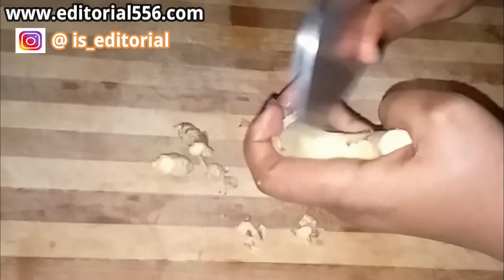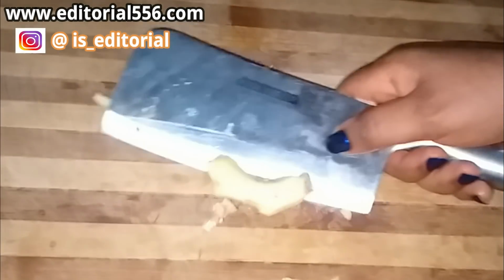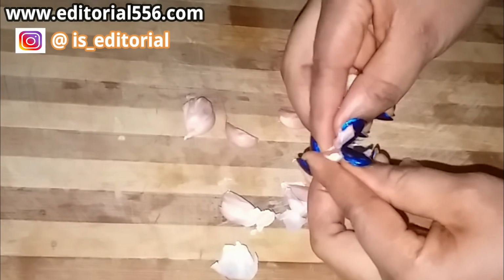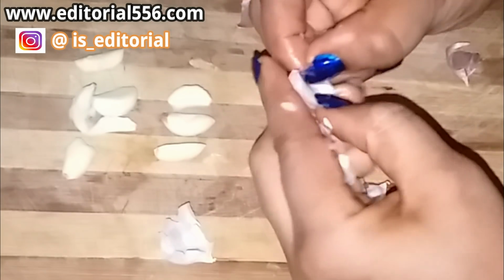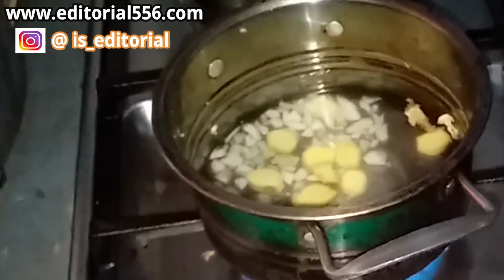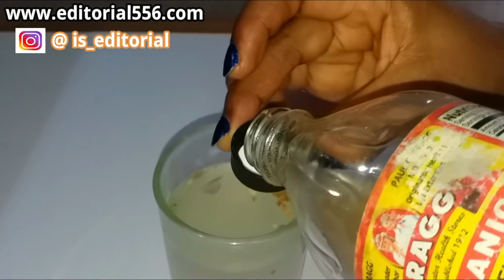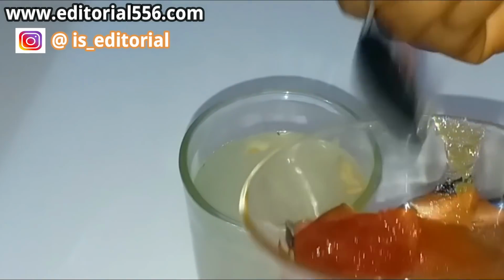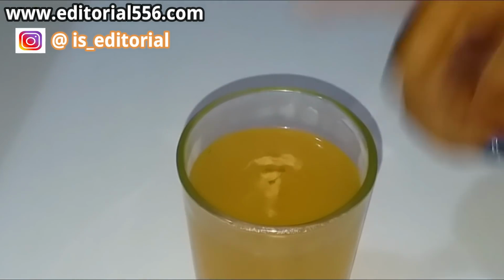CHEW ONLY 1 EVERYDAY REMOVE BELLY FAT WHILE BOOSTING IMMUNE SYSTEM